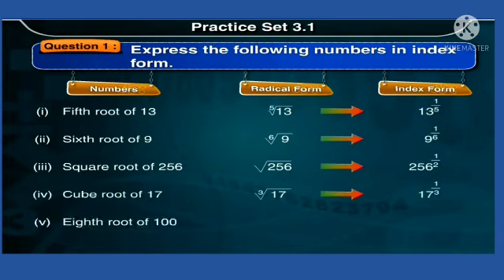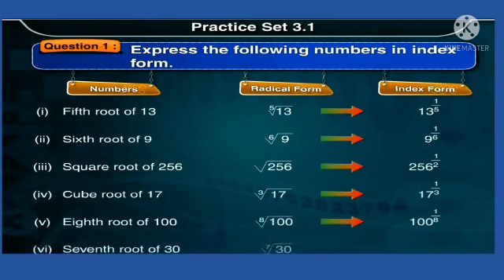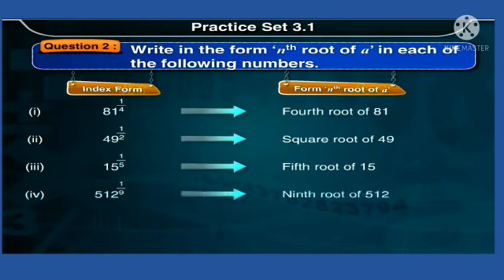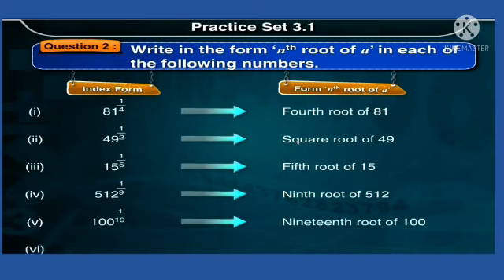Std: 8.Sub: Maths. Chp: 3.1.Indices and Cube Roots.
Video on  Indices and  Cube  Roots